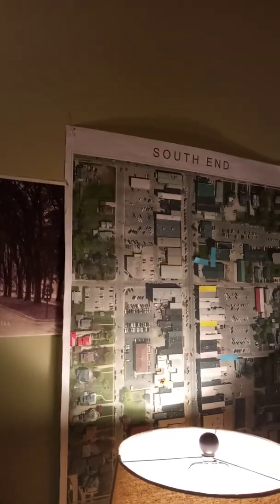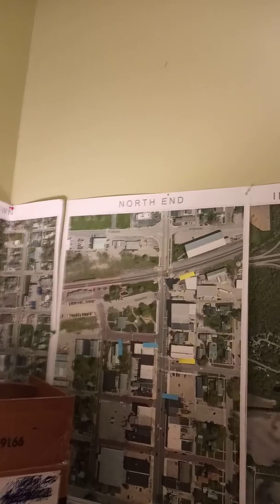Check it out!